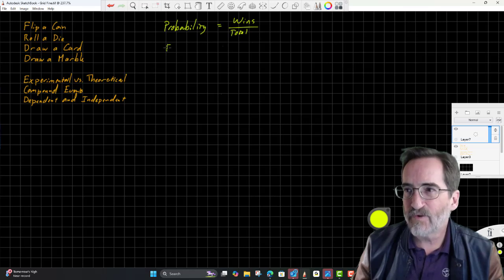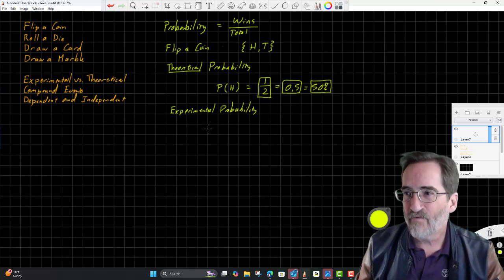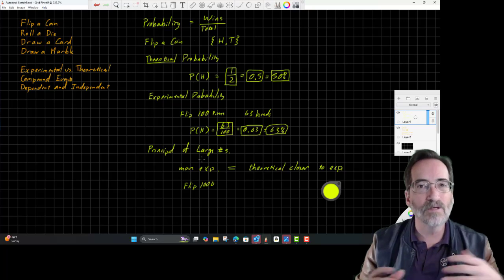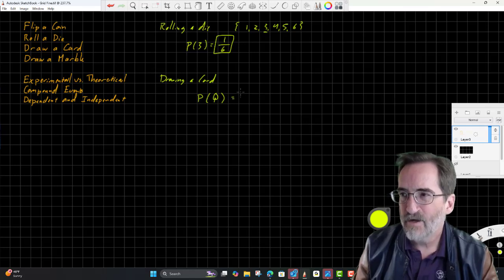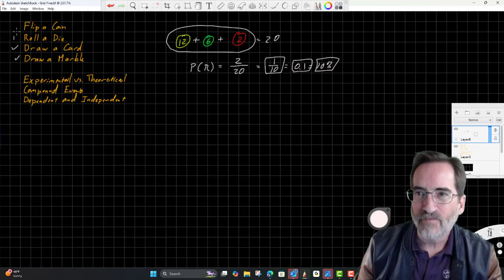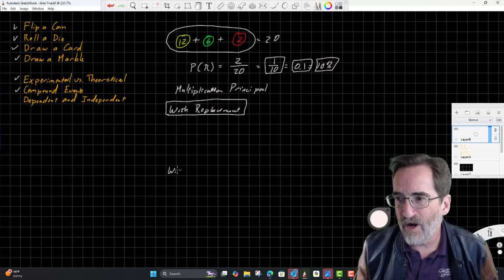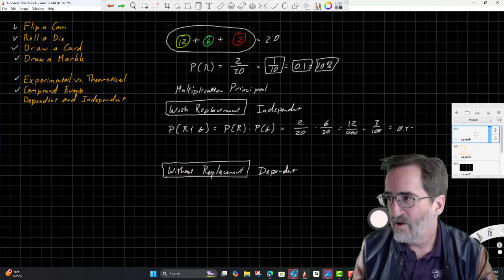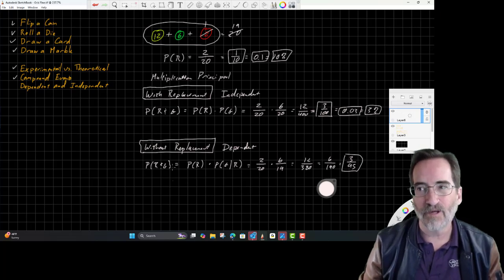Geometry B Unit 9 Lesson 3